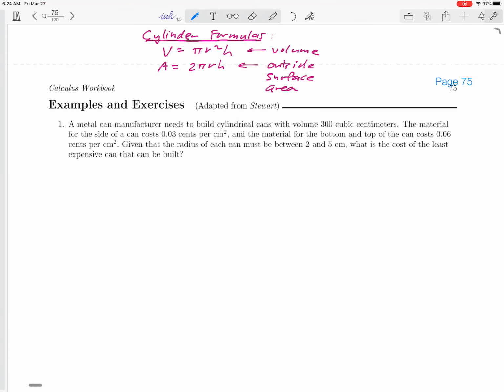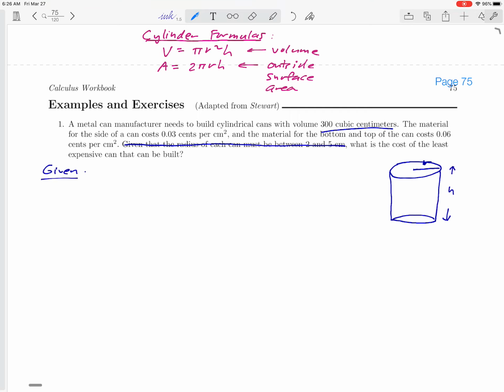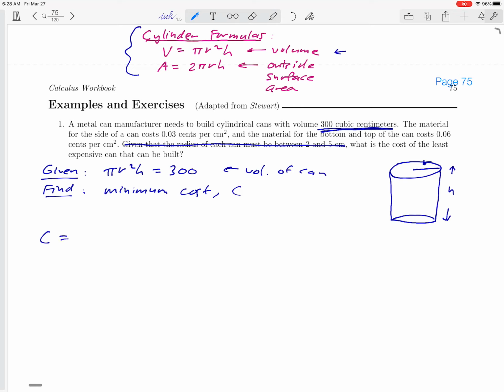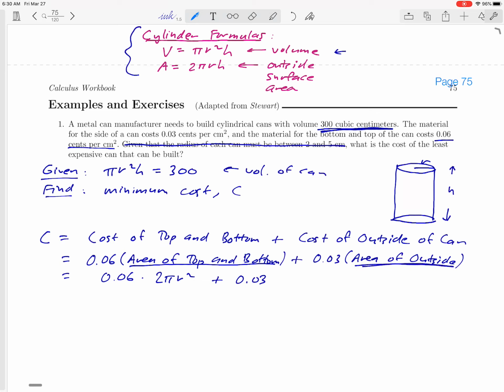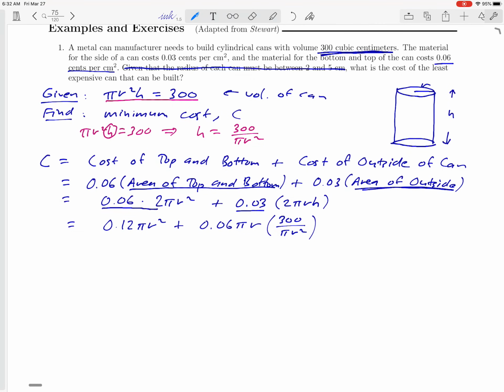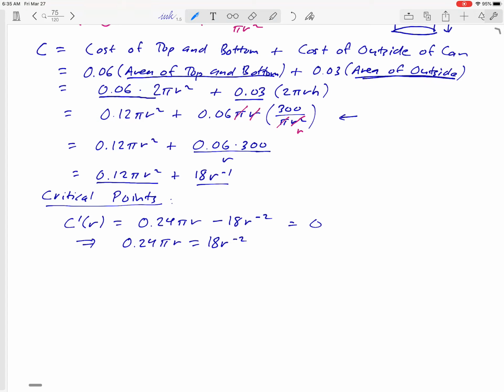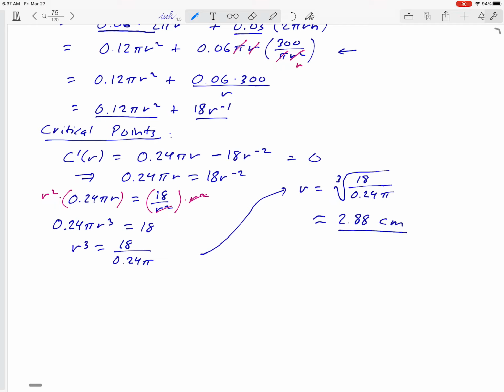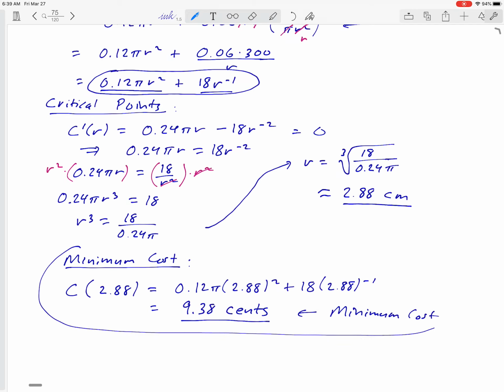Math 161 Section 3.4 Exercise 1